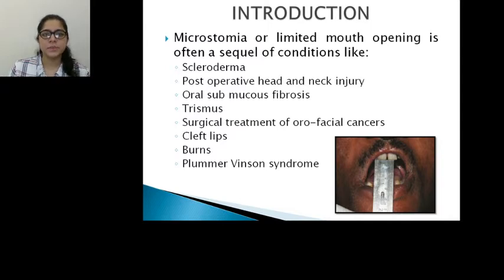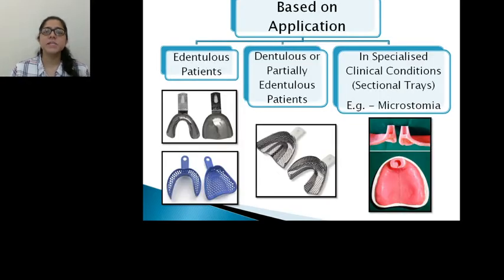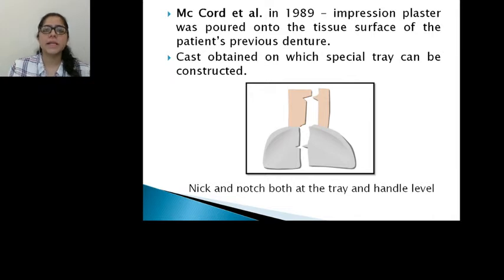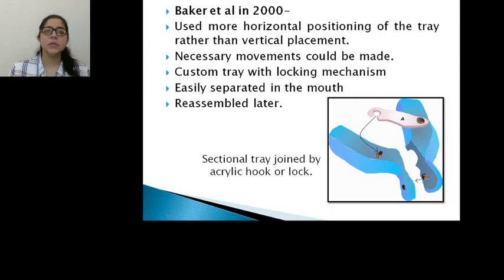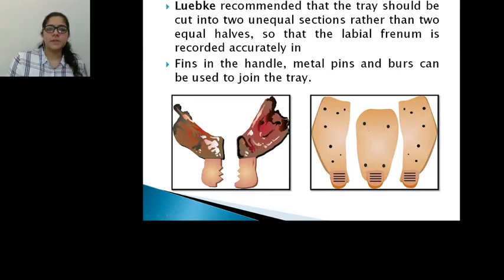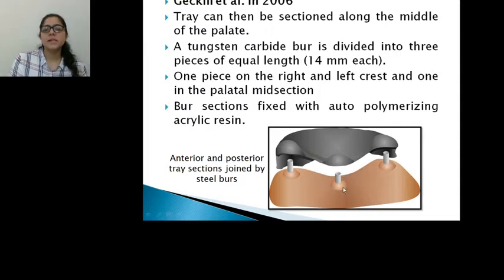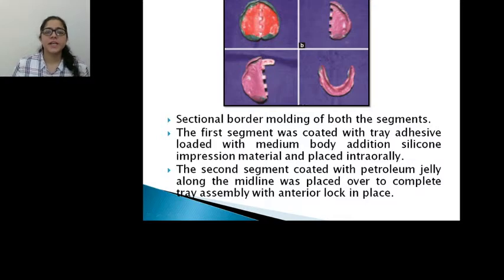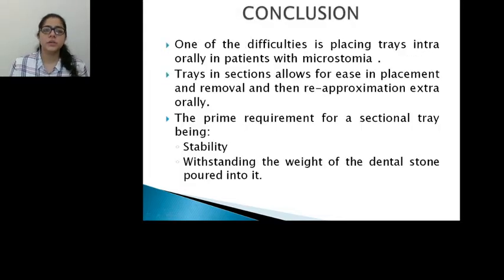Tasneem - JC Presentation